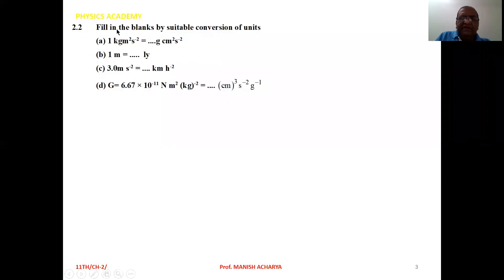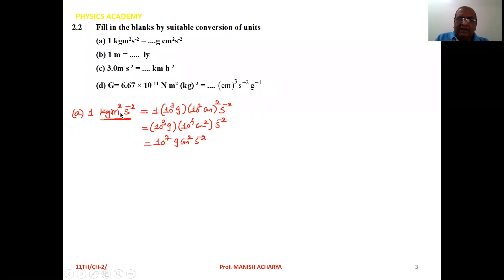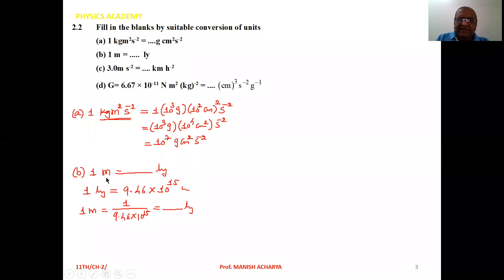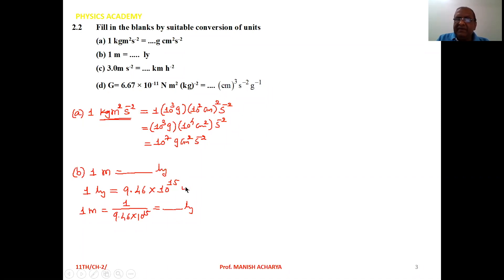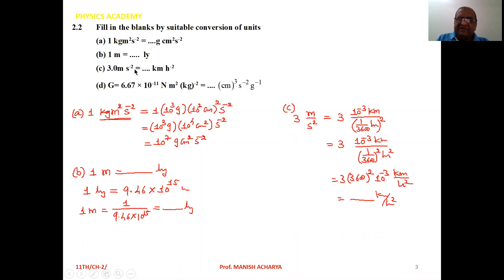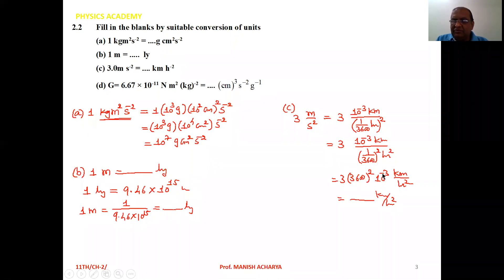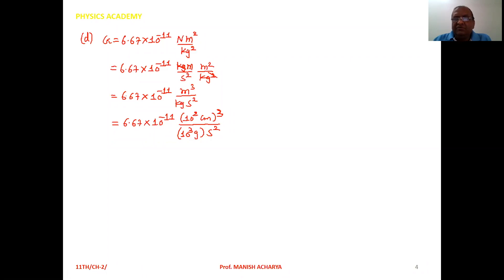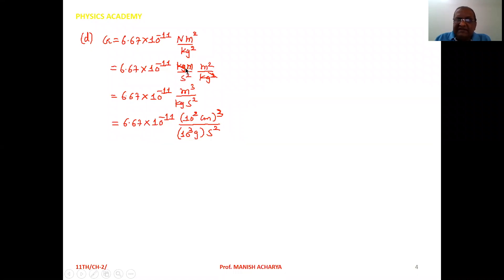Fill in the blanks by suitable conversion of units (a) 1 kg m2 s-2 = ... g cm2 s-2 (b) 1 m = ... ly